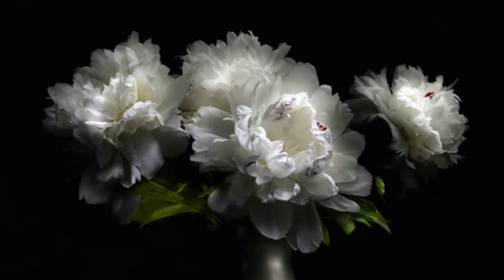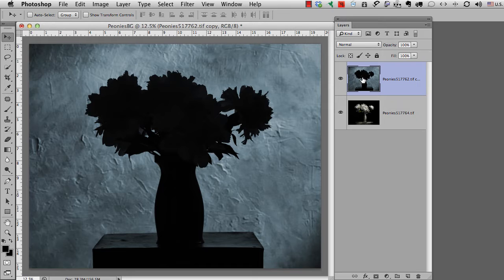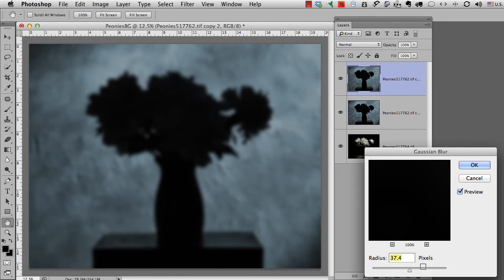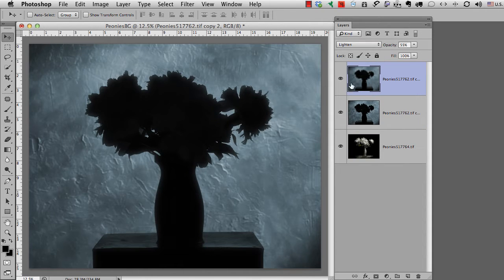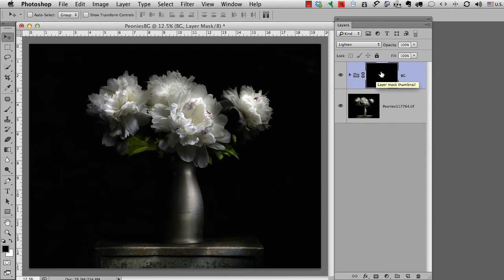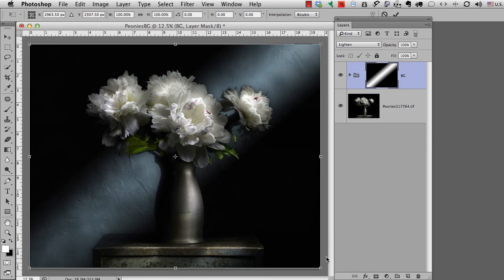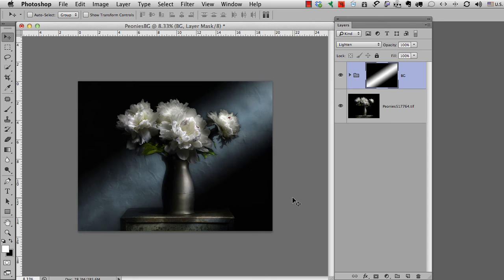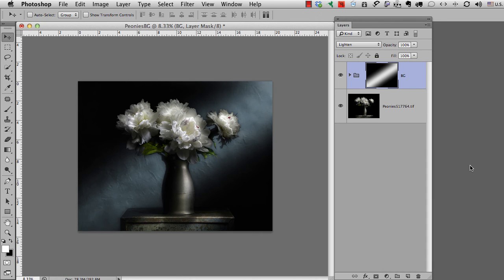Harold Ross Light Painting - Transforming a mask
Want to learn about how to make beautiful light painted images using my specialized methods?

How to transform a mask which reveals our background in my method. ￼